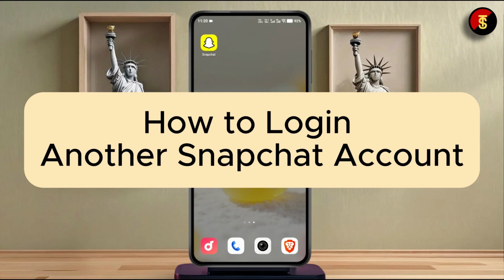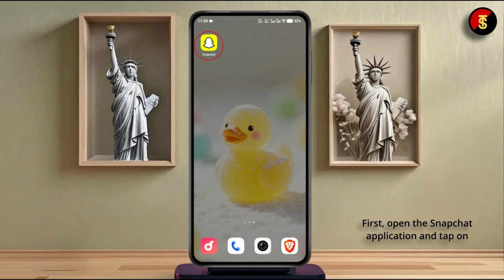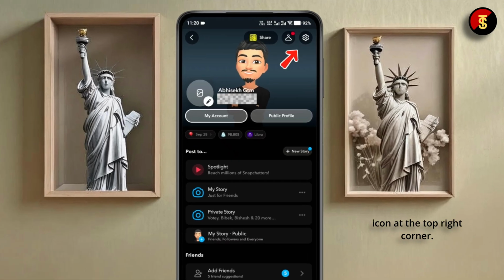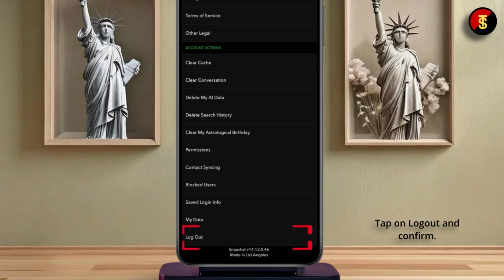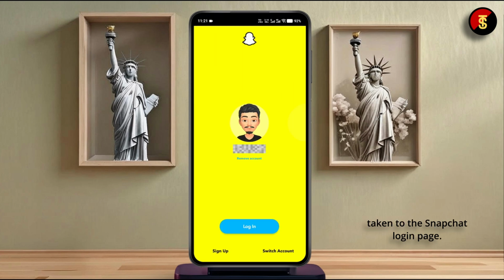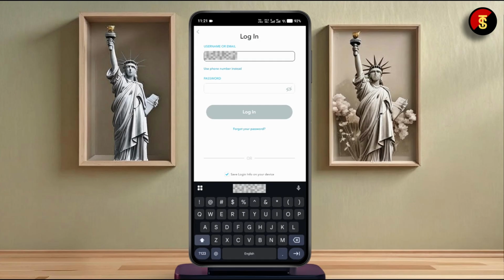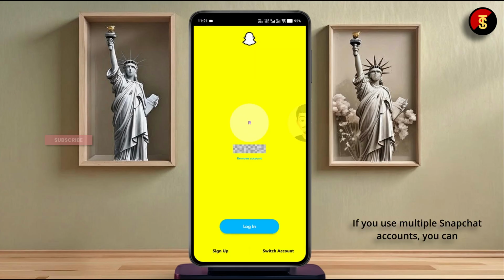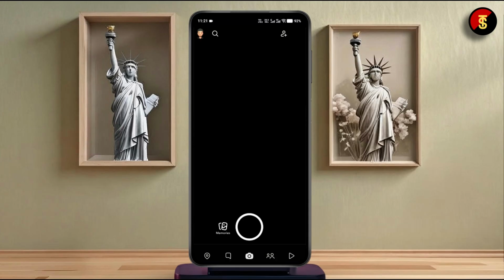How to Log into Another Account on Snapchat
Want to switch to a different Snapchat account on your phone? In this quick tutorial, I'll show you how to log into another Snapchat account and switch between multiple accounts on the same device.

Timestamps:
00:00 Introduction
00:15 Open Snapchat Settings

Snapchat allows you to sign in to multiple accounts on the same device. To log into another account, open Snapchat, tap your profile icon, go to Settings, scroll down and select Log Out. On the login screen, tap "Use Other Account" and enter the username and password of the account you want to access. Once you've logged in, Snapchat can save the account information for easier switching in the future.

Learn how to add another Snapchat account, switch between multiple accounts, manage saved logins, and access your different Snapchat profiles.

This tutorial works for Snapchat on Android and iPhone and is useful for users who manage personal, creator, or secondary Snapchat accounts.